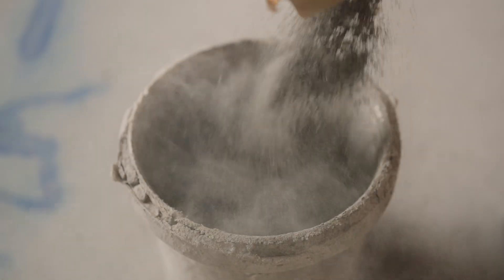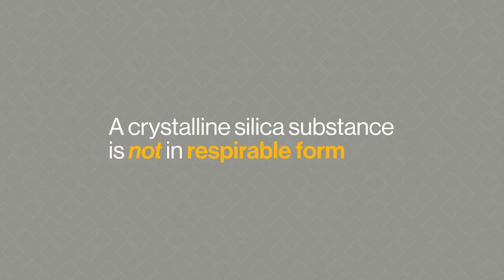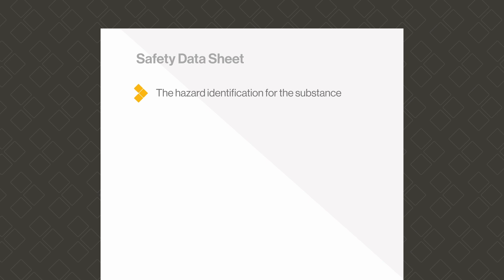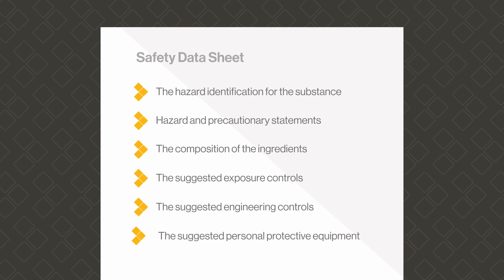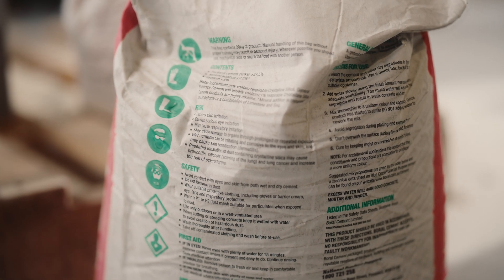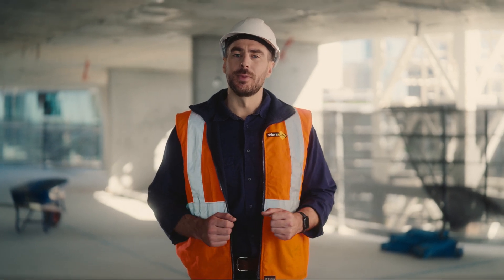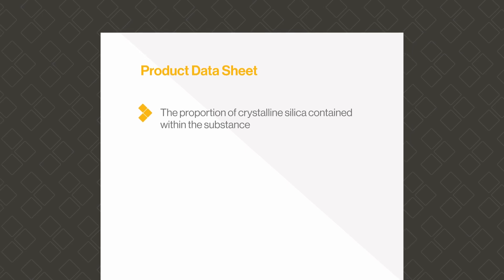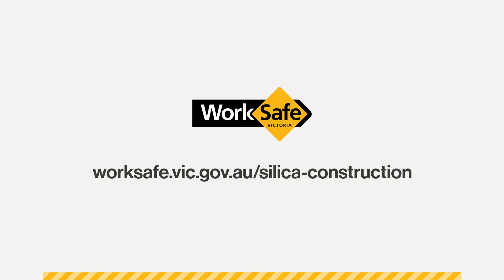Silica | Hazard Identification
Learn how to manage the risk of exposure to silica dust through Hazard Identification in high-risk crystalline silica work.